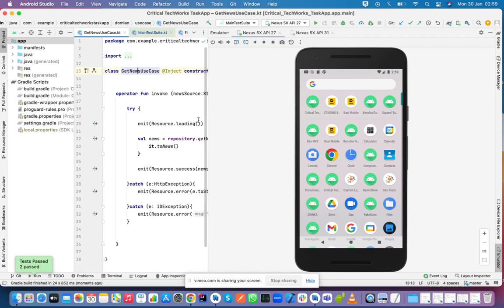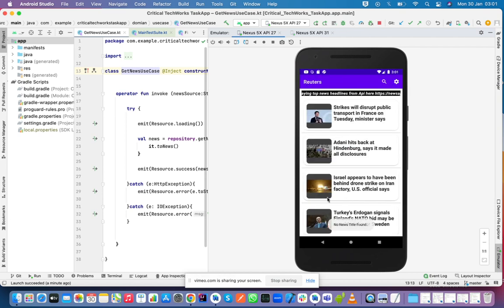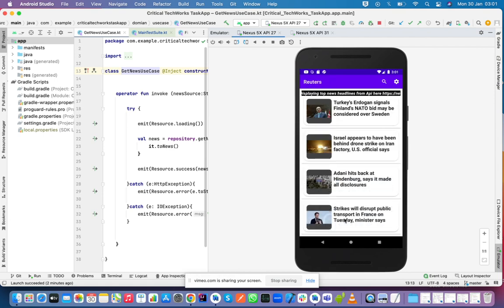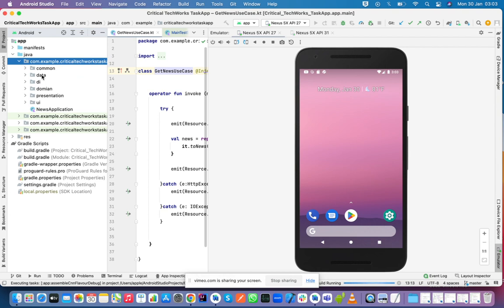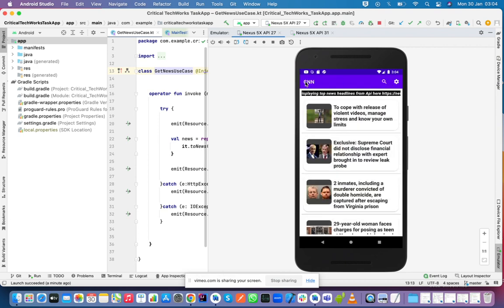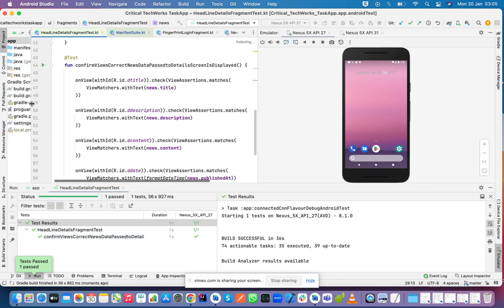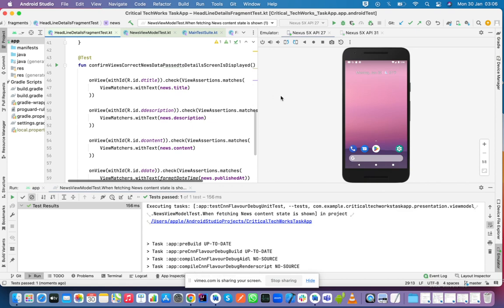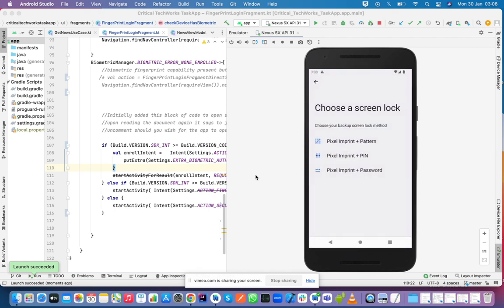Critical Techwork App Demo Video